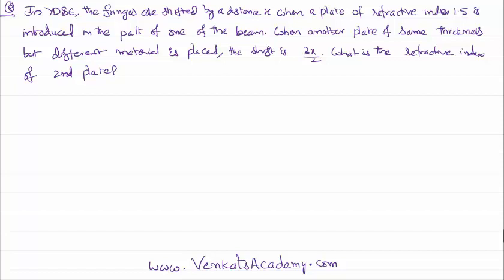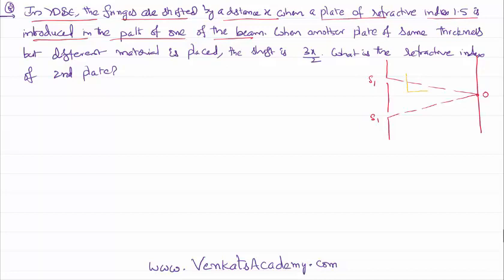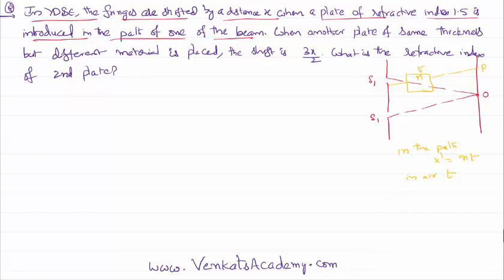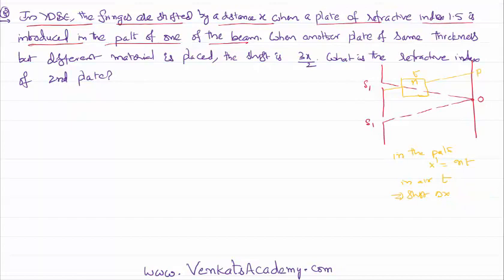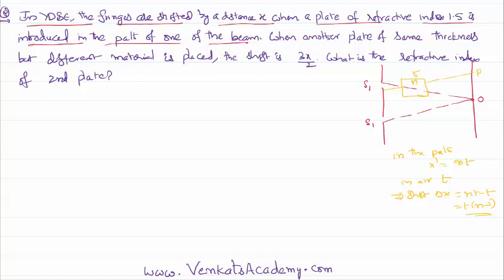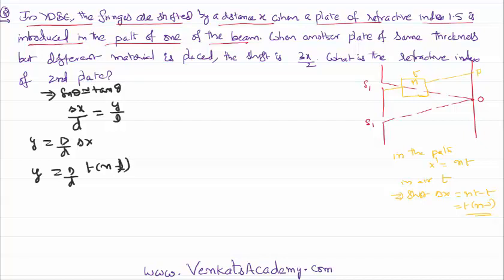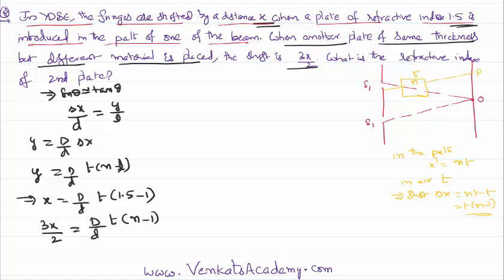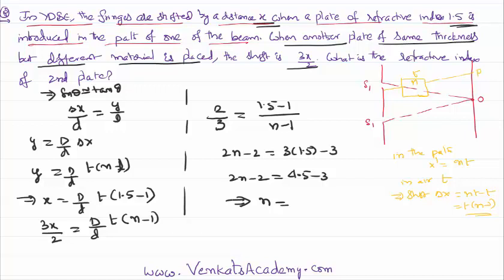Lateral Shift in Young's Double Slit Experiment due to Medium in path of one Slit for JEE and NEET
Lateral Shift in Young's Double Slit Experiment due to Medium in path of one Slit for JEE and NEET physics is the topic of the video lesson.At the center of the screen the resultant of two coherent sources is bright and it gives central bright spot. In the path of one of the beams from the slit, and because of it, the corresponding beam shifts upward. As a result, the resultant moves upward and and we can find the shift of the central bright spot from the central point. Here in this video lesson, we can find the shift.

0:00 given problem is...
2:00 basics of path difference..
3:00 finding shift becasue of slab is...